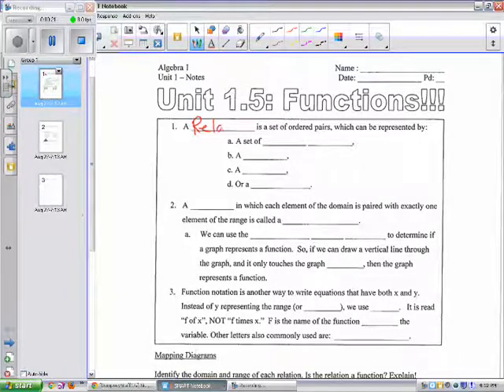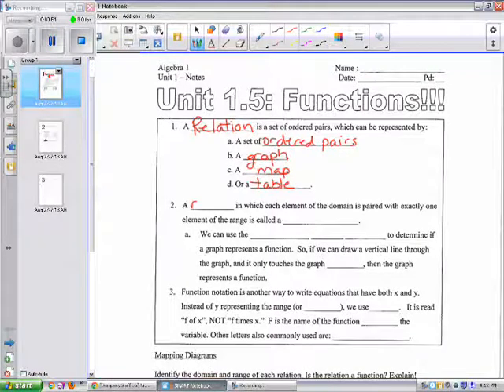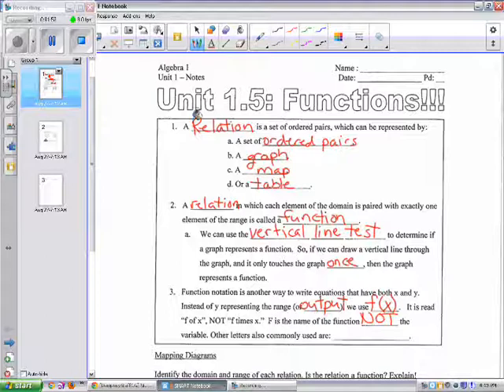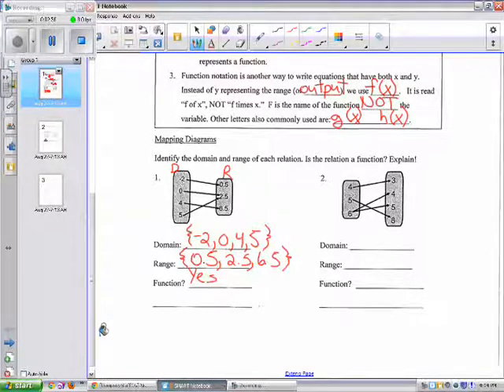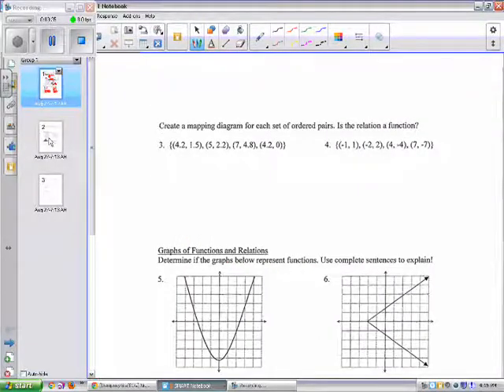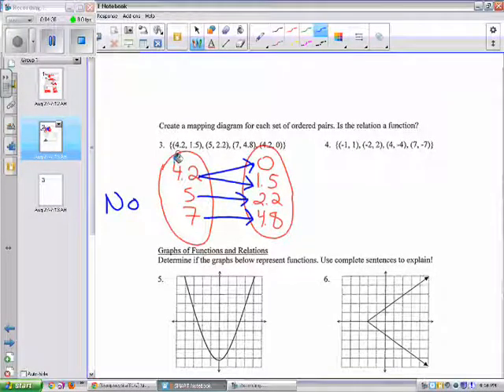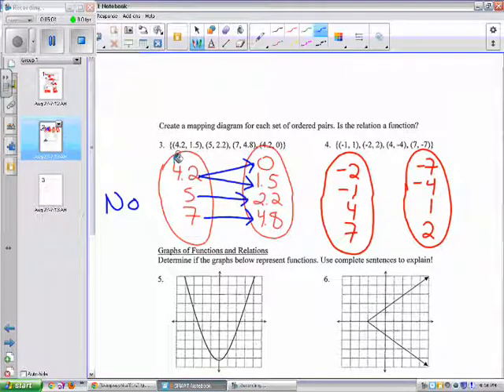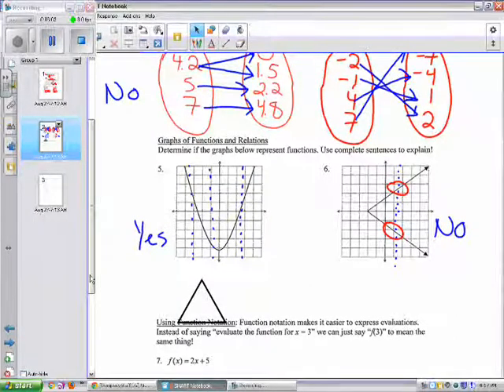Function Notes Video